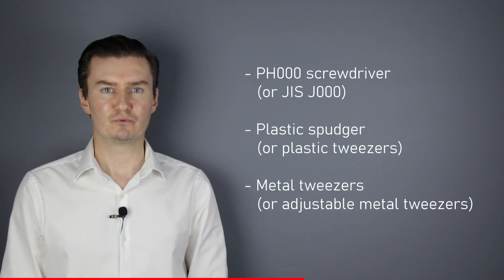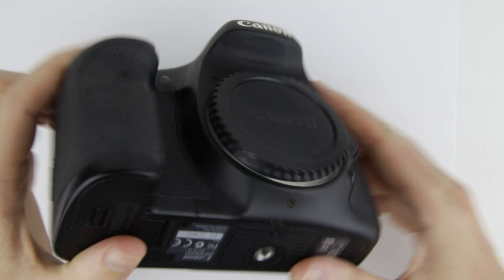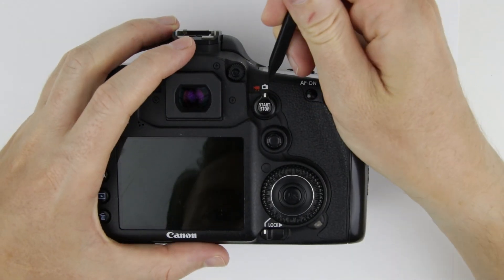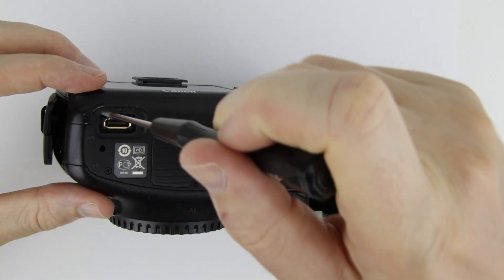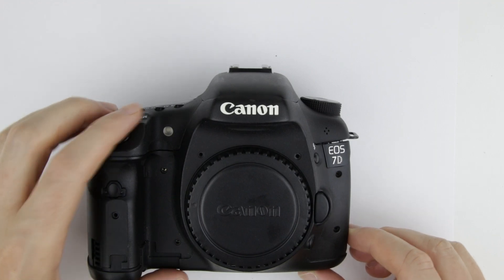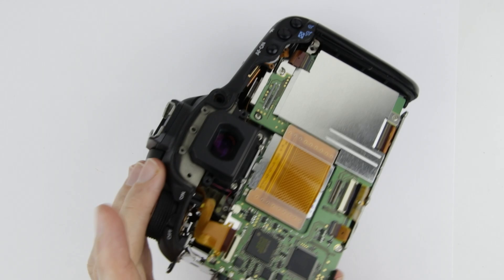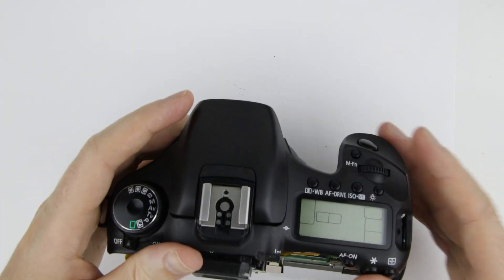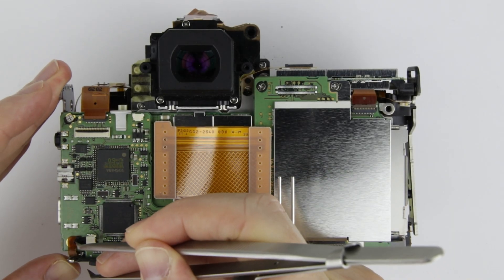Canon EOS 7D camera disassembly, remove the covers and the PCB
This video is about disassembling the Canon EOS 7D camera to replace the PCB. Recently I had this camera which I have to replace the PCB, so I had to disassemble the camera, replaced the PCB then assembled the camera. In this video I show you how to disassemble the camera.

UPDATES: n/a

TIMESTAMPS:
- 00:00 Intro
- 00:50 Tools
- 01:04 Like, sub, donate
- 01:33 Disassembly
- 13:13 Outro

SCREWS ORDER:
How do I remember where I should put back the screws I removed from the camera?: I use a paper which is divided to sections, and naming those by the sides of the camera. Then I place the screws by their relative positions to eachother. In this video you can't see it, but I show this in another videos:

CRYPTO ADDRESSES:
- Bitcoin address: 18BrF4zDFR32c4zMSMMZPpby2hKdM1nrKE
- Ethereum (Ether): 0x632cB6F5DFf9717946EBDdD7b48C59F9fe547d46
- Bitcoin Cash (BCH): qq42ha793y74dapfyksa3y42c67z6zf5avvj37utyh
- Litecoin (LTC): LepXkmnW2HyiGQGyGcmRMuFmYYcxg4wak5
- Bitcoin SV (BSV): 1LaLoWX2n14ou6PNzbA3QsFZXjdSu2kQQY